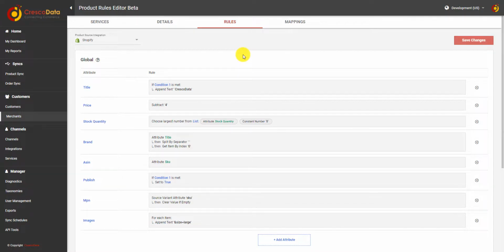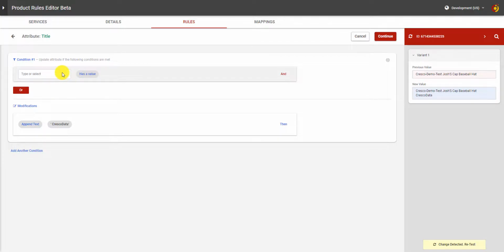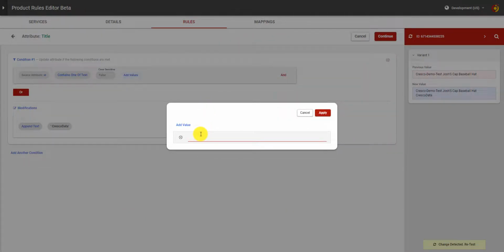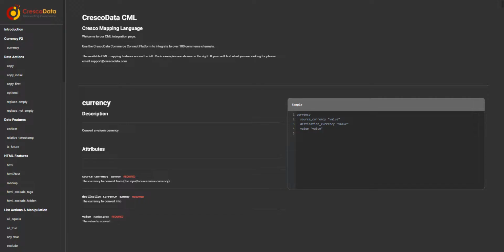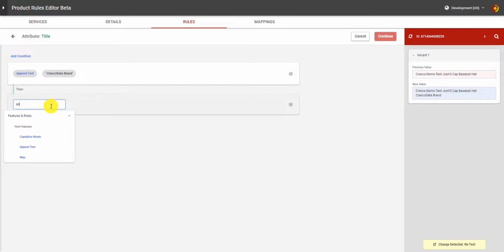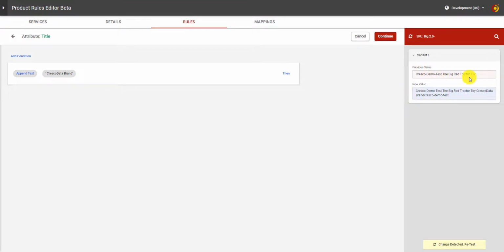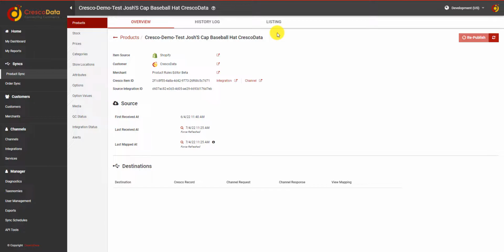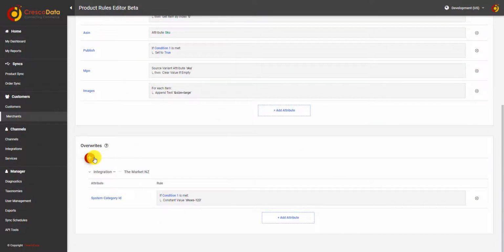CrescoData - Rules Builder